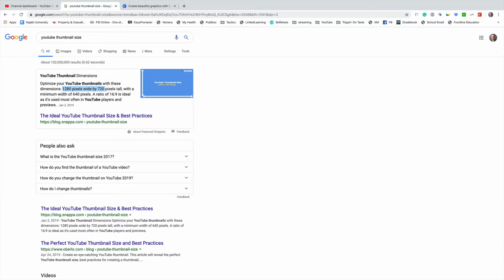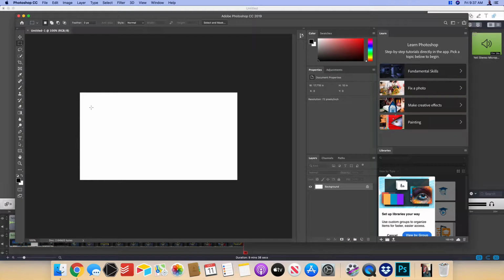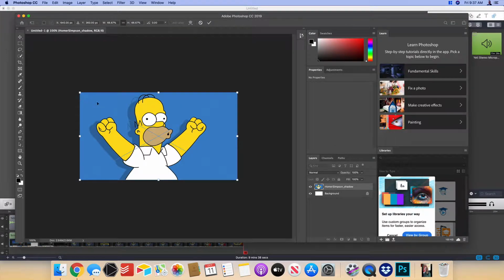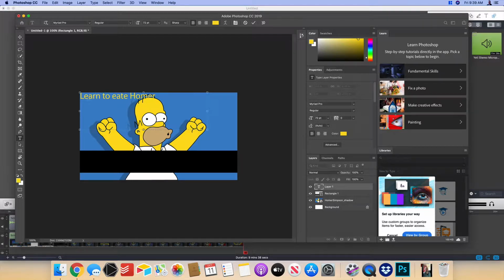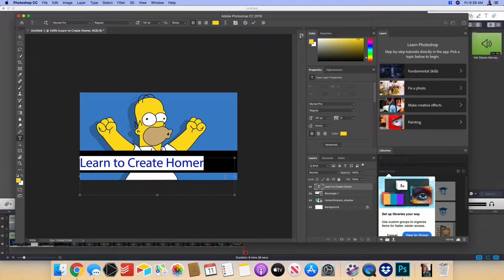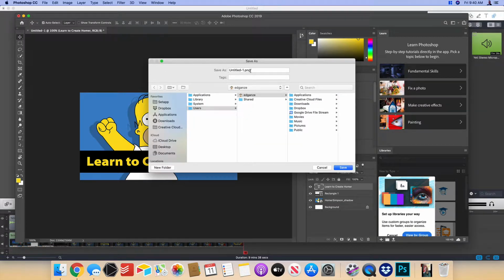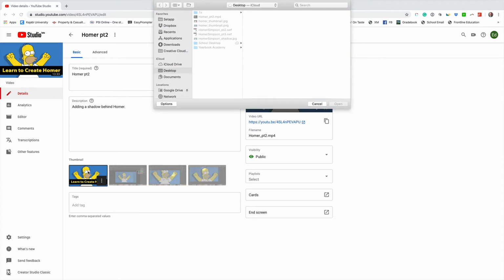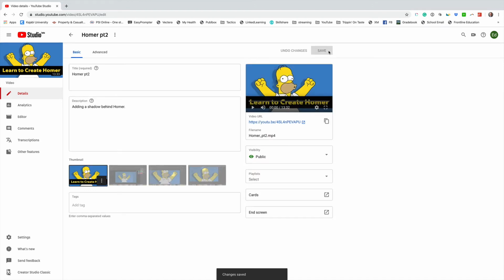YouTube Thumbnail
Create a Custom YouTube Thumbnail